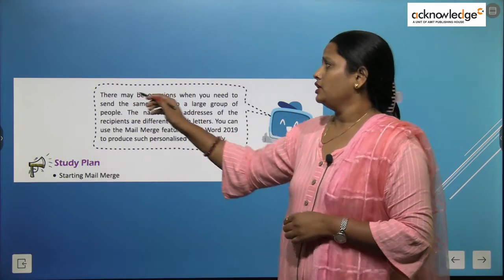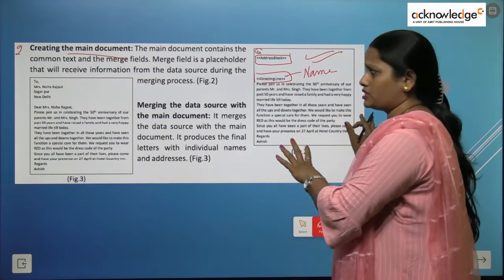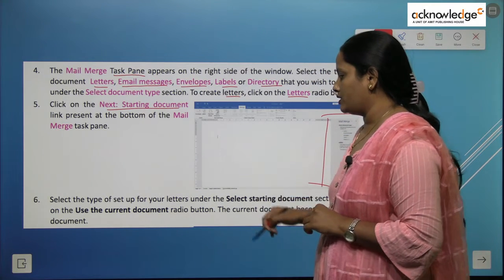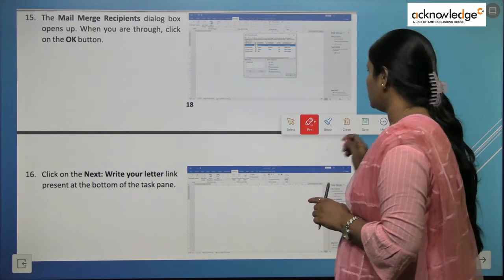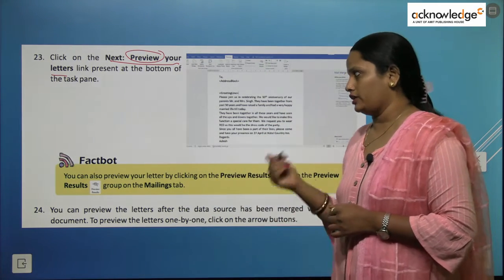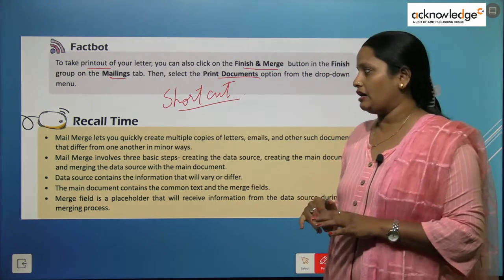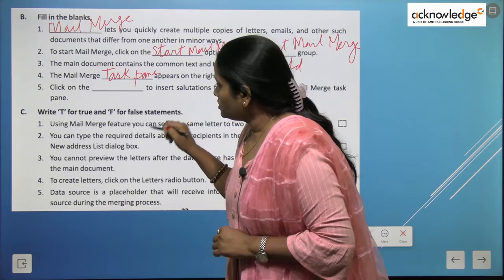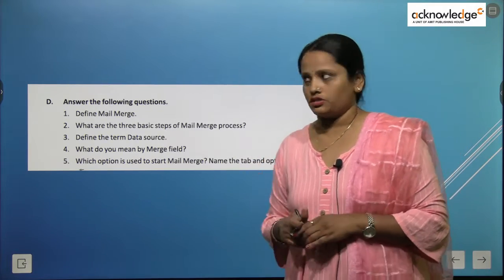ACKNOWLEDGE COMPUTER CLASS 5 CHAPTER 2 MAIL MERGE FEATURE